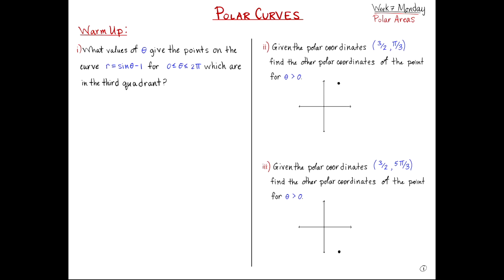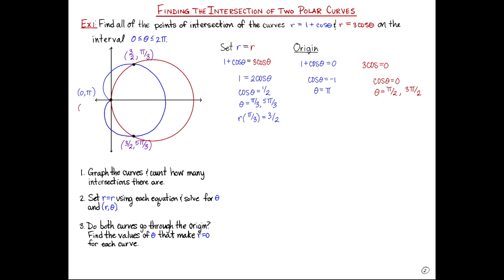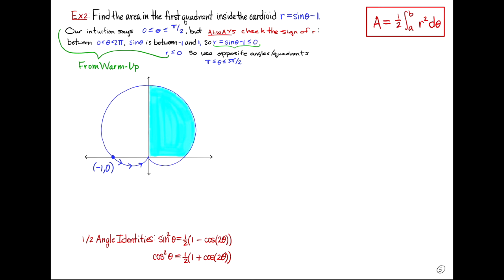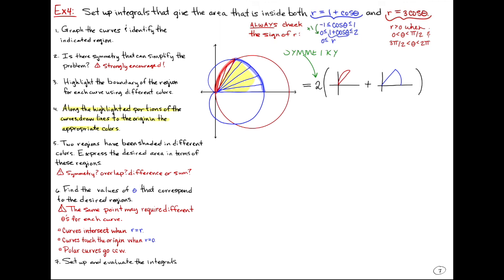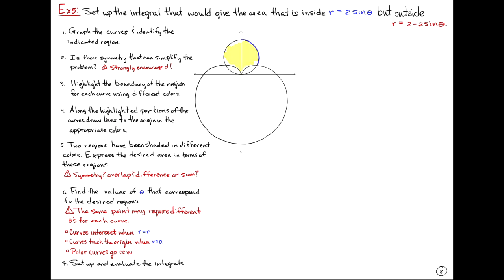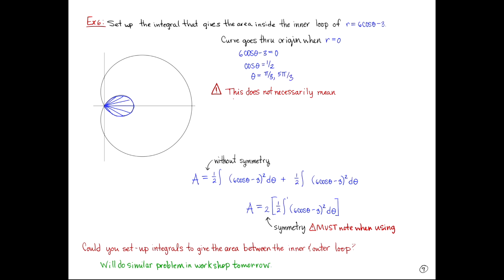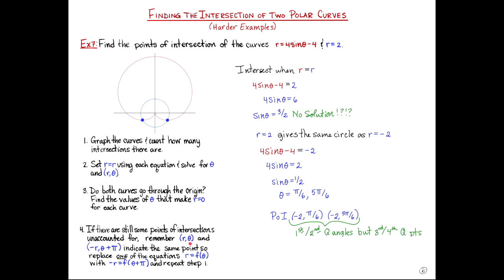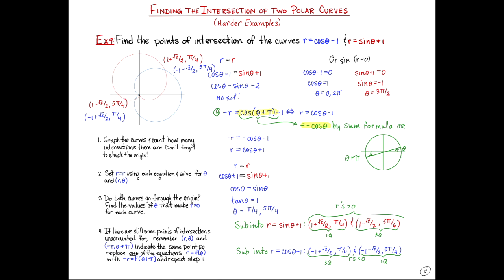Wk7 M Polar Areas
Finding points of intersection between polar curves and finding the area between two polar curves.